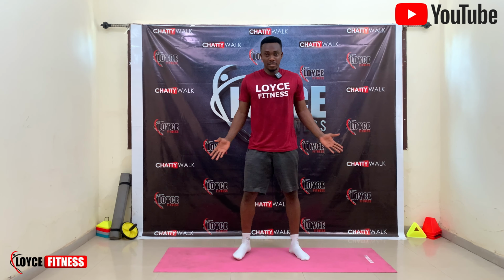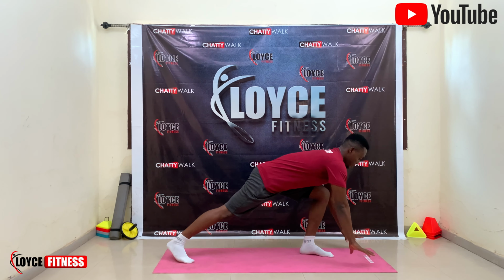Do this workout every evening to relax your body//LoyceFitness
This loycefitness routine incorporates stretches that helps calm pressure around your muscles, and gives you a good rest after a tedious day.
do this workout every evening to relax you body

Put in the work and wait for your body to adjust to the fit/healthy lifestyle